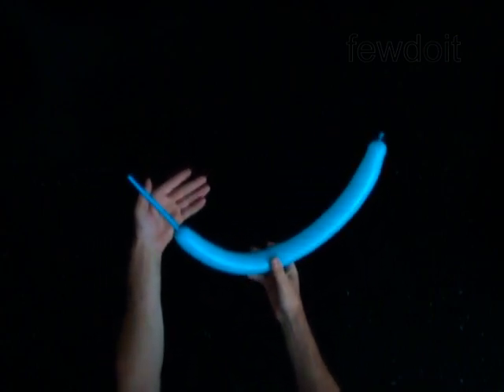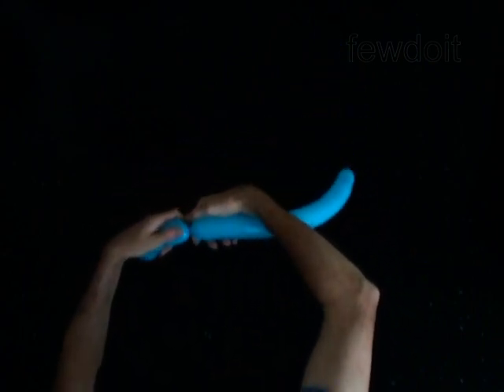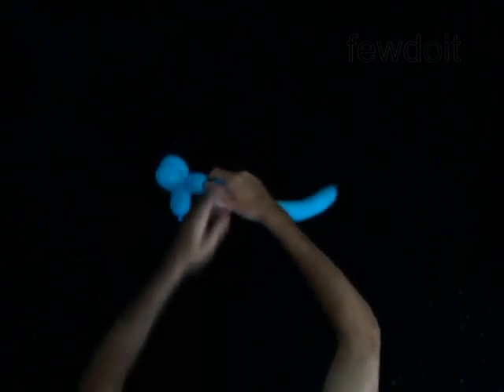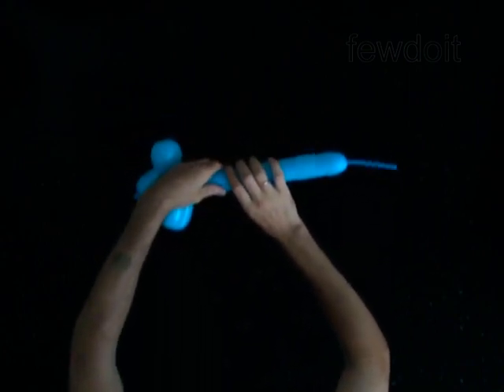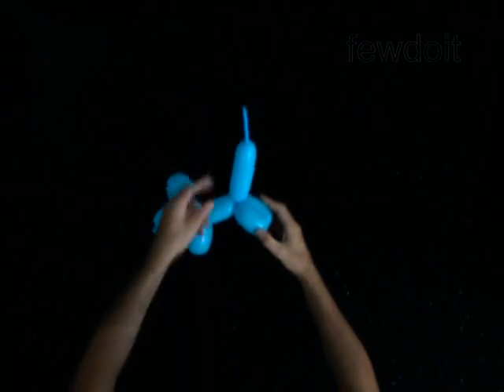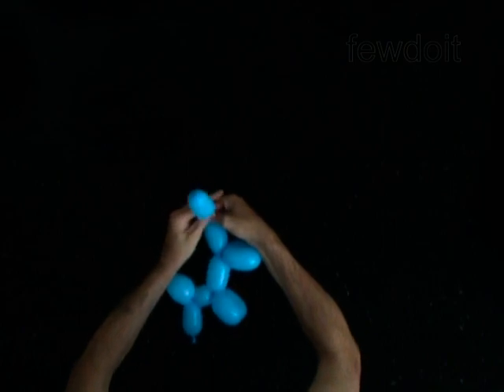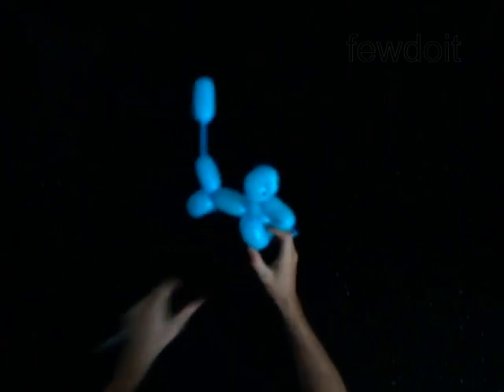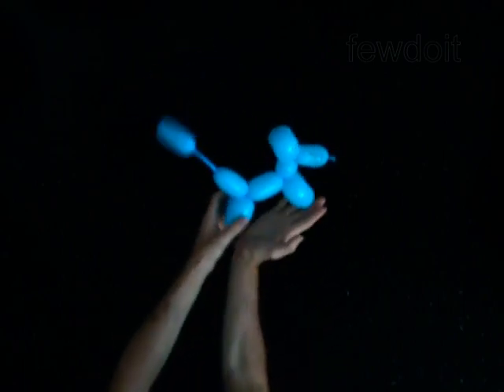Dog How to Make One Balloon Animals